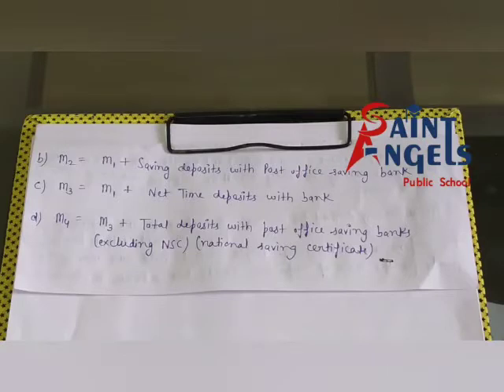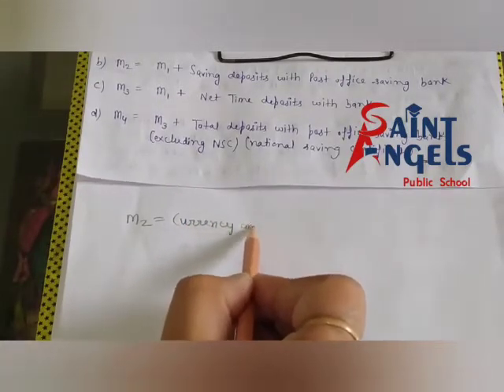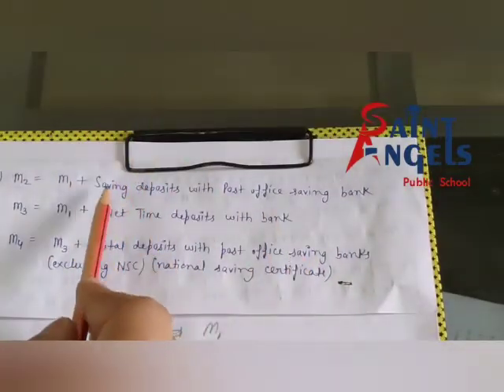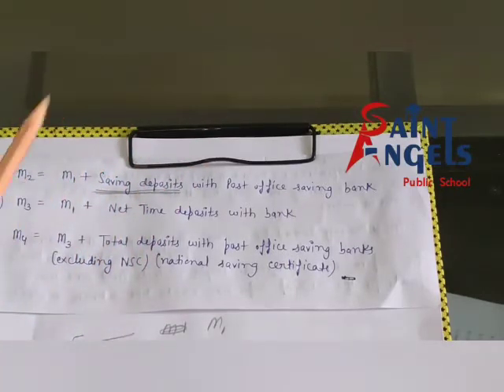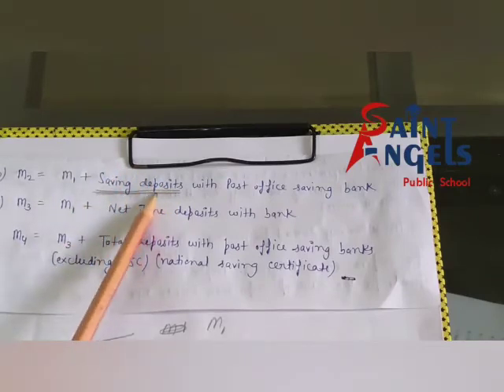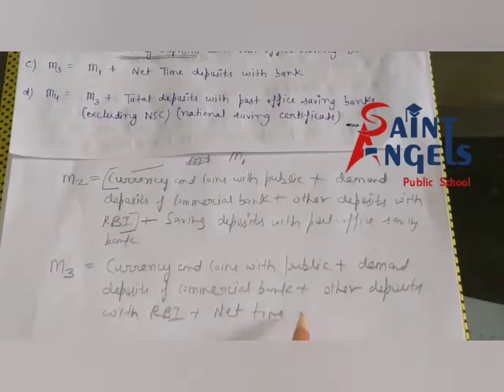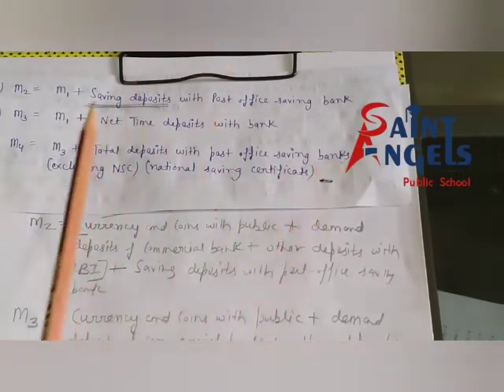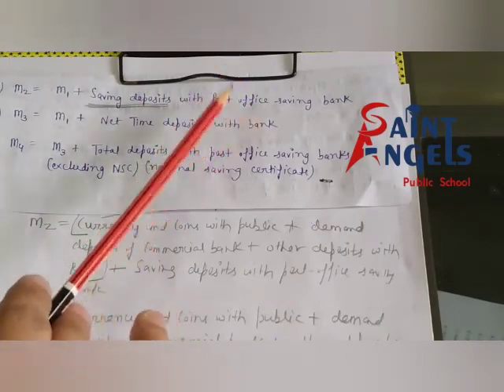SAINT ANGELS SCHOOL, CLASS 12, MONEY, MACRO ECONOMICS CH-5 PART-8